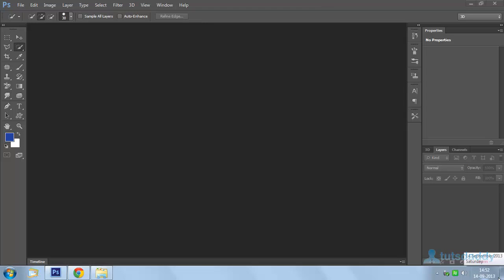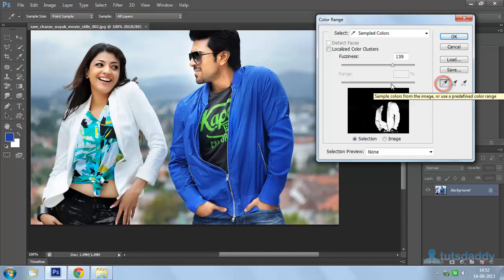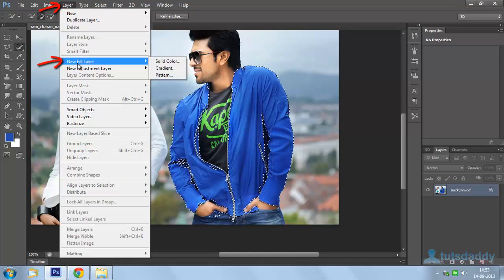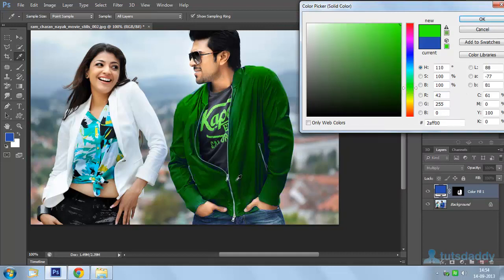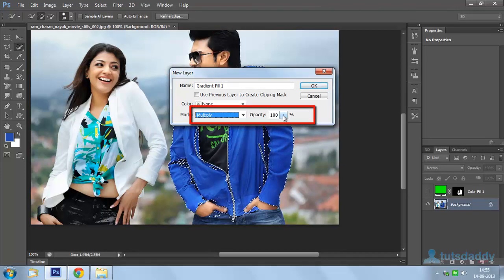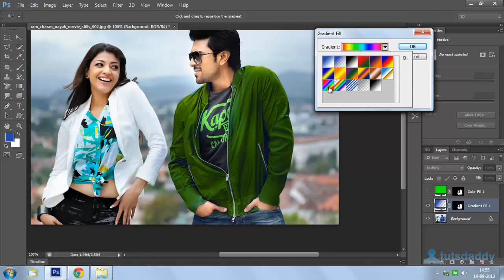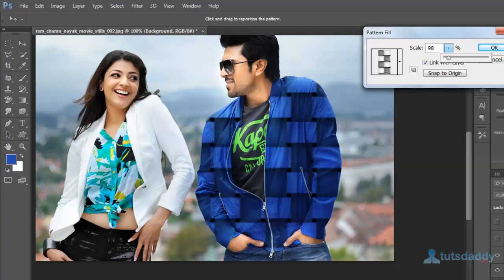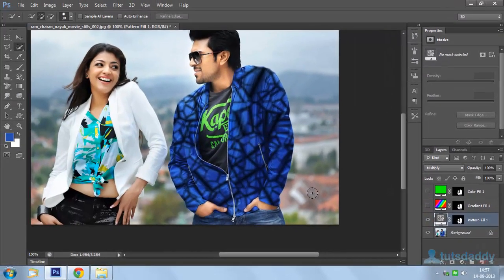Photoshop Tutorial : Creating Fill Layer Effect in Photoshop CS6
Learn how to create a new fill layer effect in Photoshop CS6.